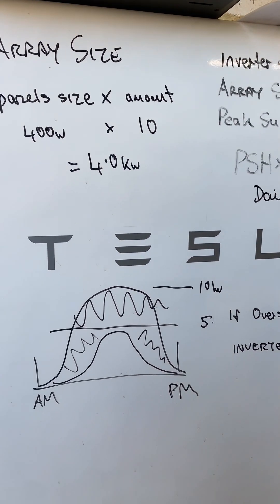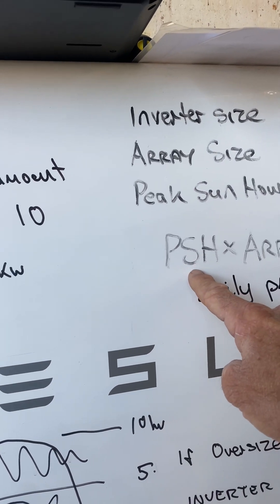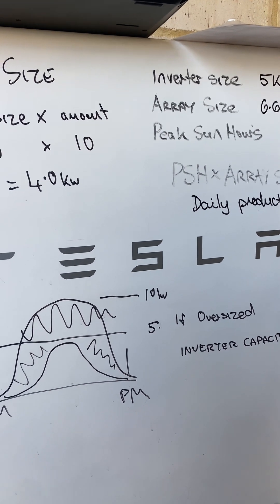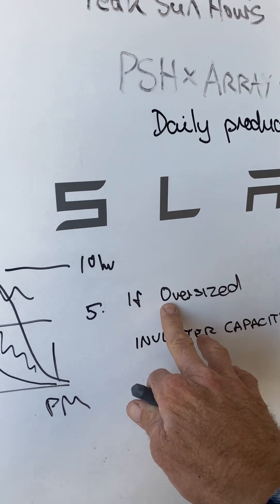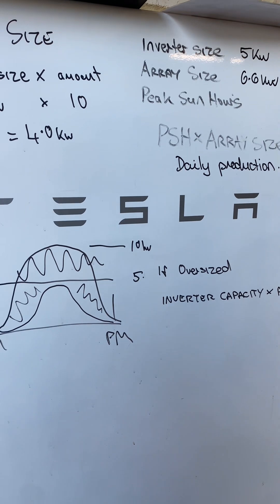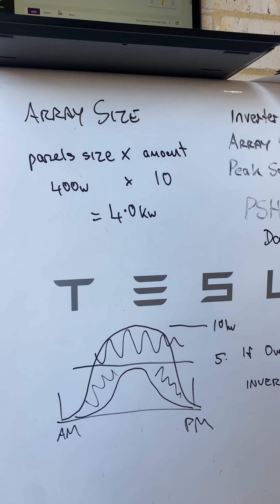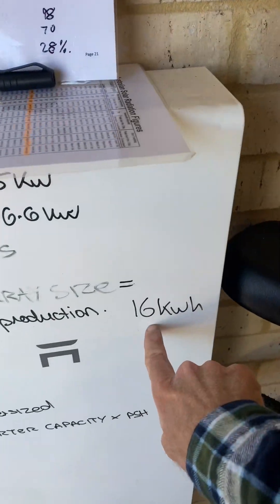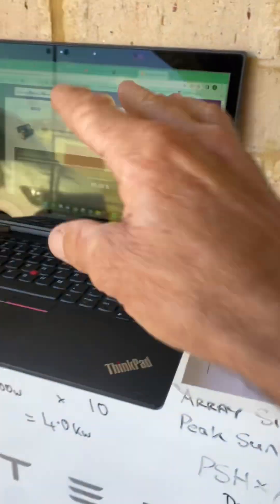How do I check if my solar system is working properly? How to check your inverter is working ok.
I often get asked how do I know if my solar system is working properly, and how do I check it! Sometimes I will get asked to come around and check the solar system. This video explains how to do some basic performance checks so you can check your own system. Alternatively install a performance monitoring software such as Solar Analytics which does everything for you and sends you an alert if there is a problem immediately￼.